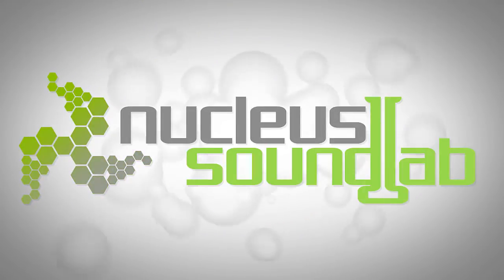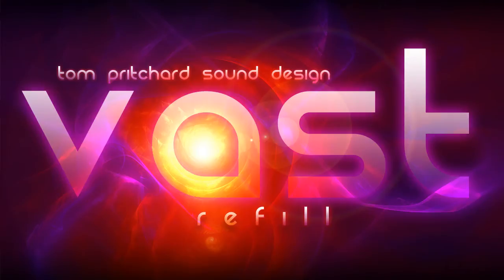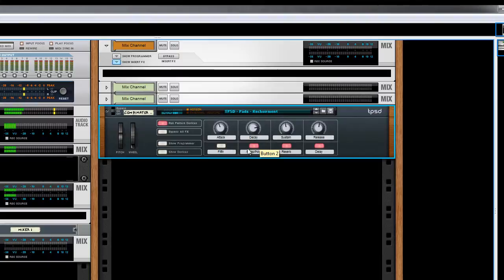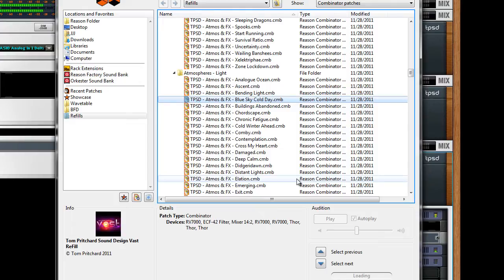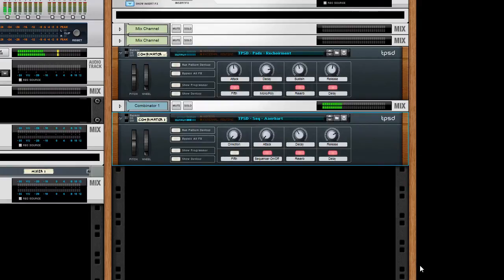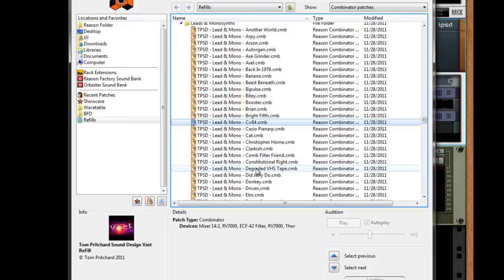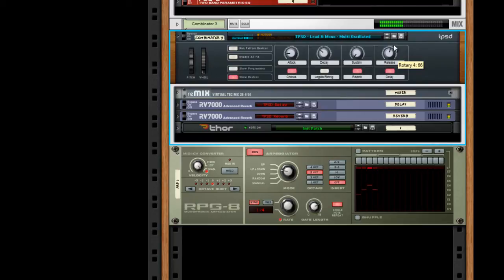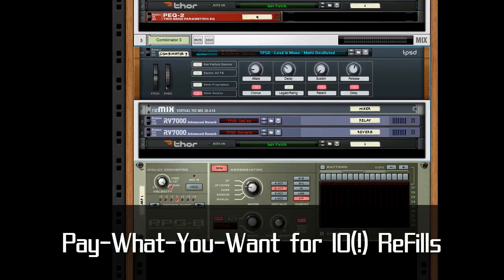Nucleus SoundLab Christmas ReFill Bundle - Vast Quicklook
Right now we are running a Pay-What-You-Want ReFill Bundle together with Tom Pritchard Sound Design.

Today we have added another ReFill to the bundle - TPSD Vast!  The ReFill is free for those who already paid $49.99 or more.  If you didn't, you can increase your order and get Vast as well as the other Tier 2 ReFills.

This video gives a quick look at Vast, and some of its best patches!